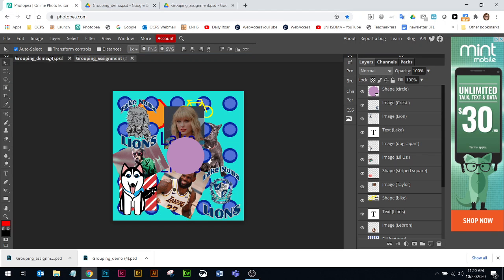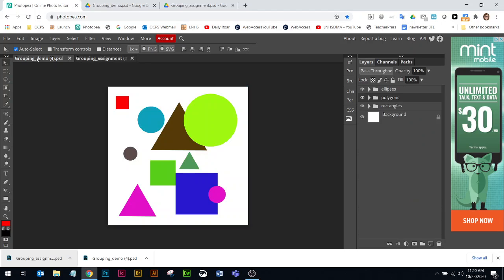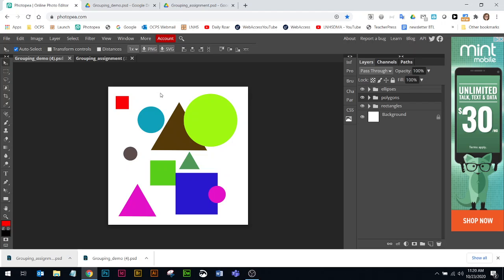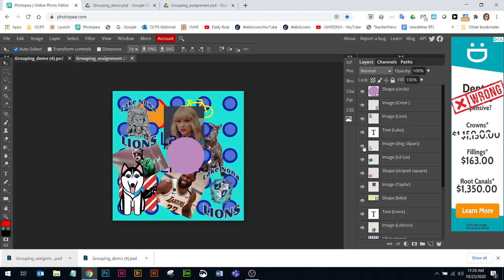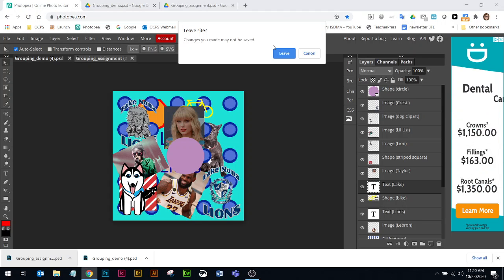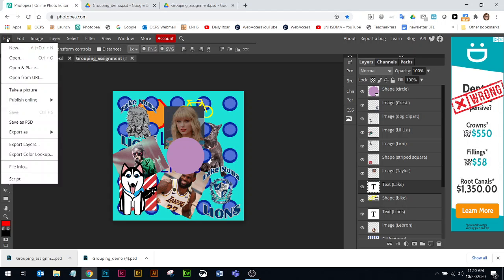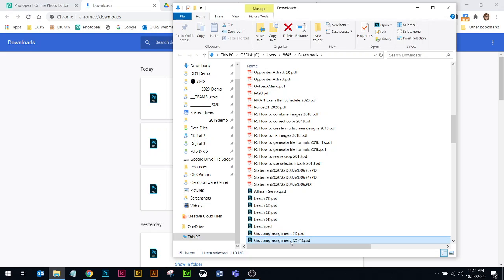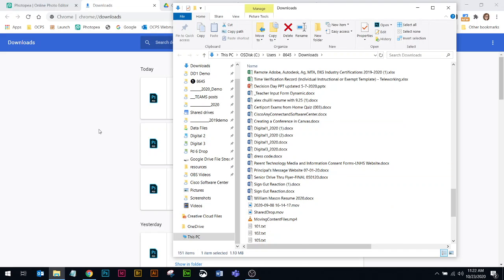Photopea: Opening and working on more than file at a time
Opening multiple files in Photopea.com in separate tabs.
How to save Photopea documents for further editing in the future.